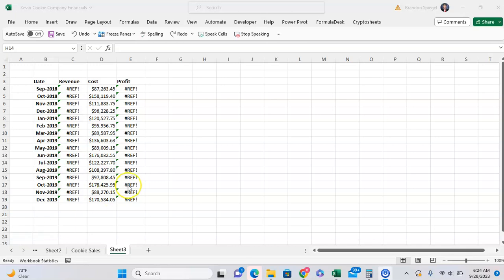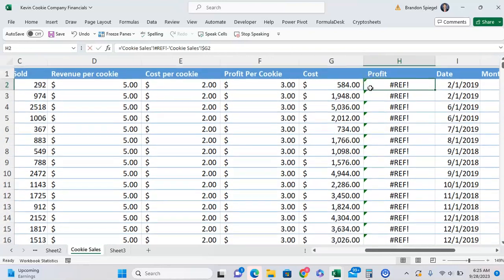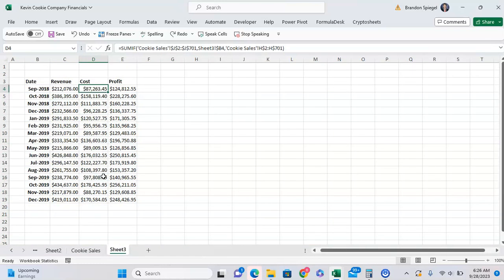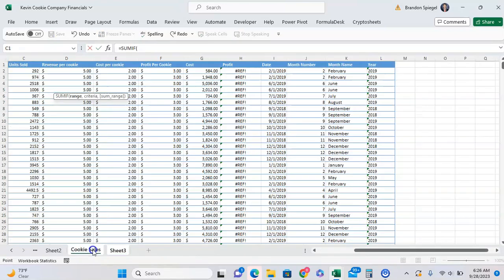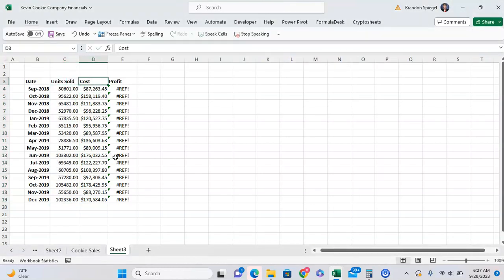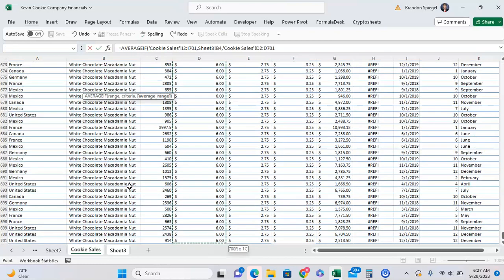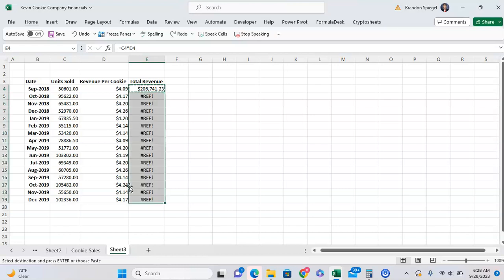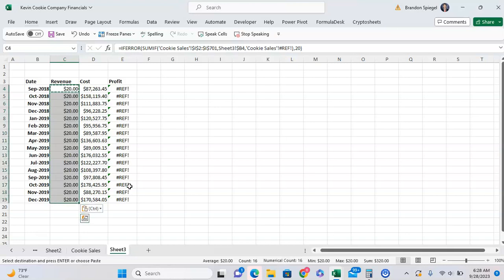What is the REF Error in Microsoft Excel, and How to Fix it!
In this tutorial, I just wanted to show you how you can fix your REF error in Microsoft Excel! The REF error is basically Excels way of saying that it can't find what you are referring to, and most often comes about when a row or column in excel is deleted, and excel can't find what it was originally trying to refer to. There a number of ways that you can fix this, with approaches such as using an IFERROR function, changing your references, and more.